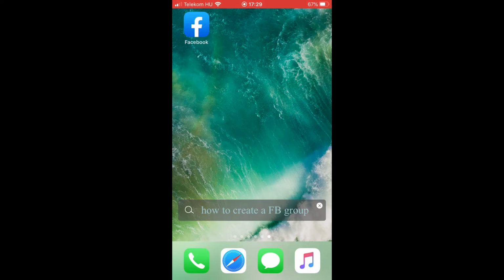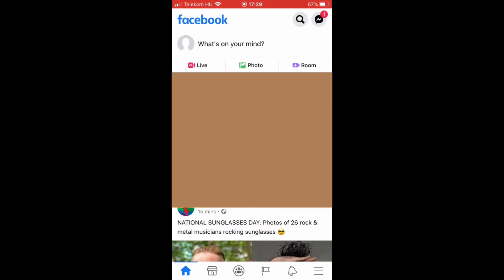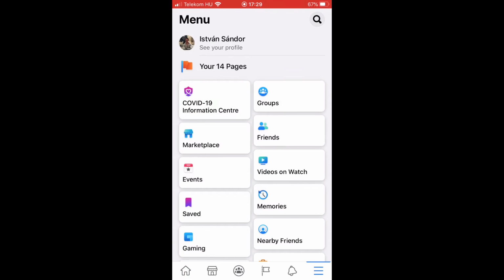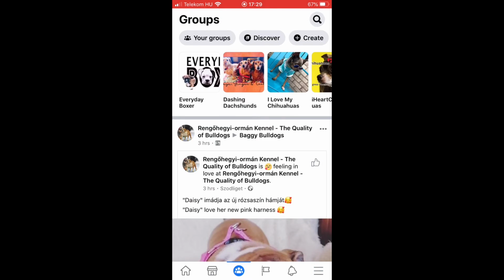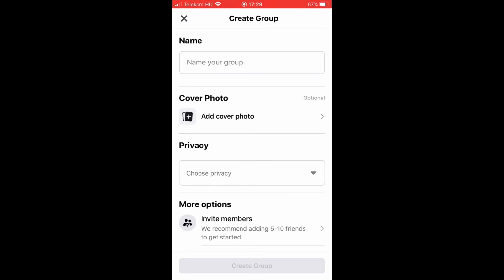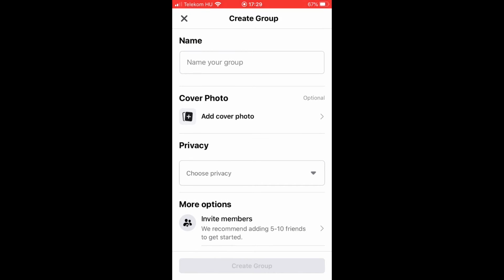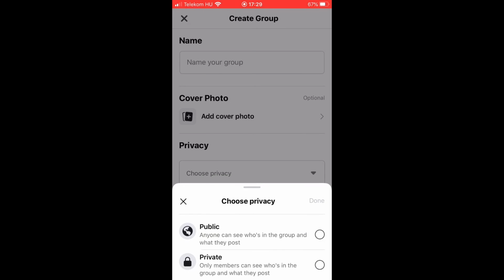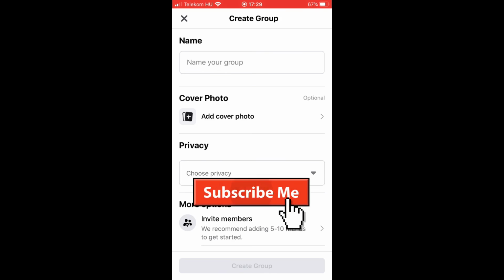How to Create Facebook Group (2020) - 7 Step Process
In this video, I would like to show you, how to create a Facebook group in 2020. You can do this within 2 minutes with the help of the following steps:

1. Open Facebook application
2. Select bottom-right corner icon
3. Search for "Groups"
4. Tap on "Create"
5. Provide the name of your group, cover photo and also selech the right privacy settings
6. Invite members (if you want)
7. In the end, tap on the "Create group"